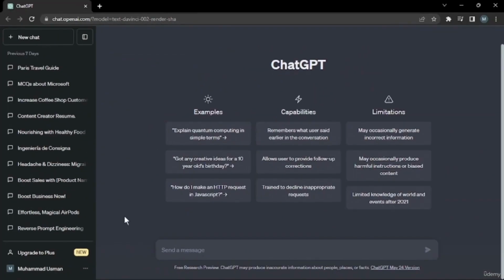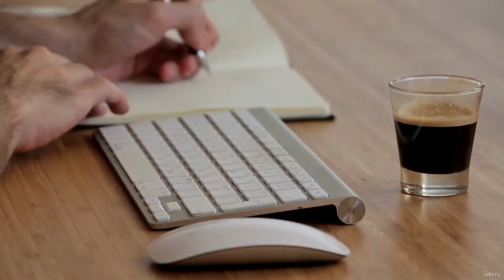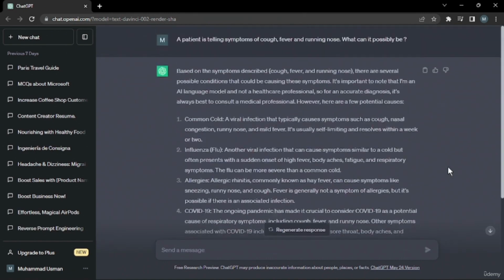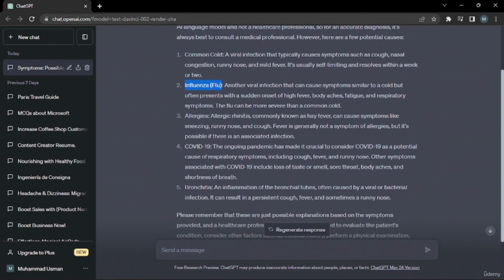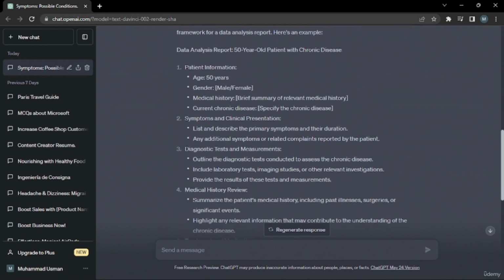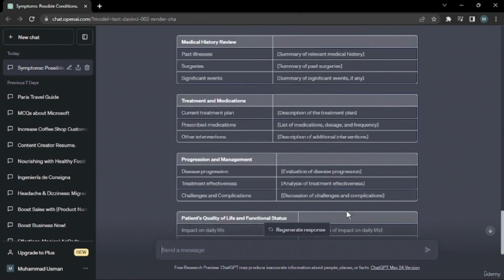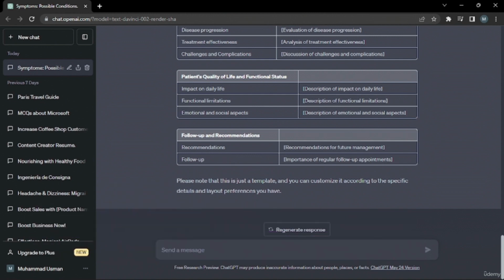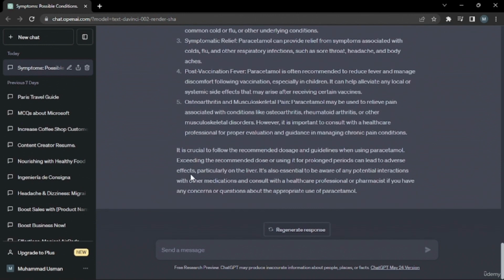Prompt Engineering with ChatGPT : For medical industries